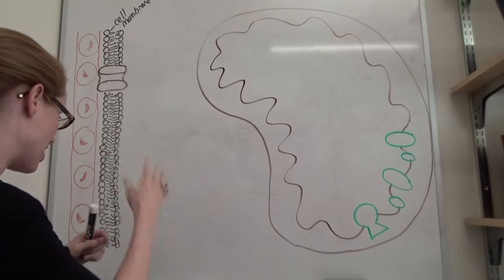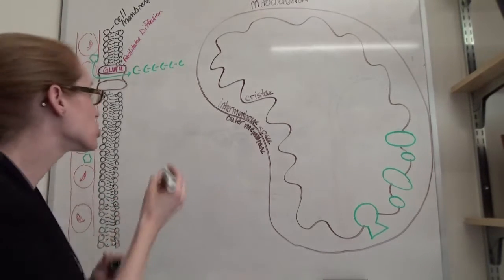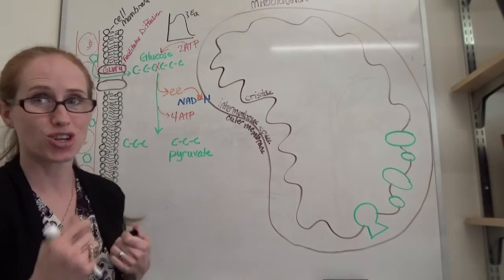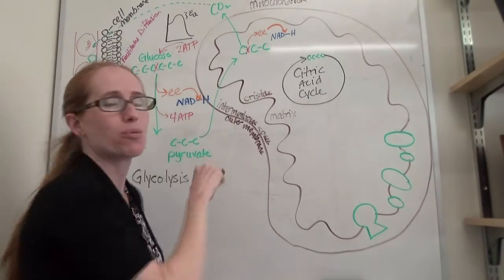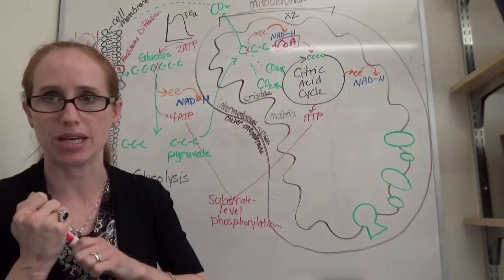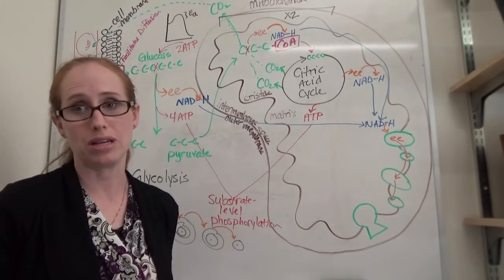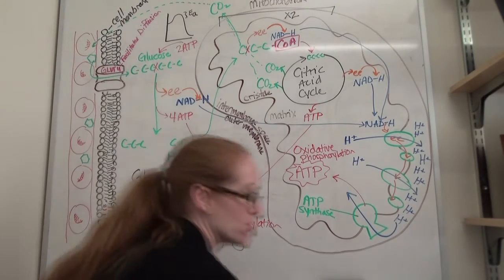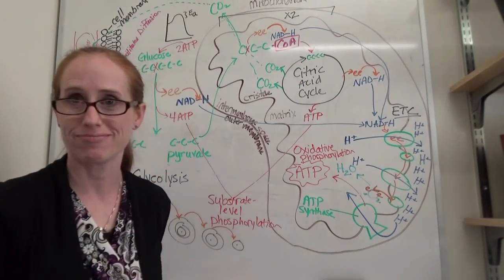Cellular Respiration NEW